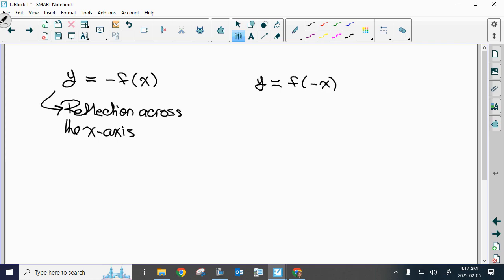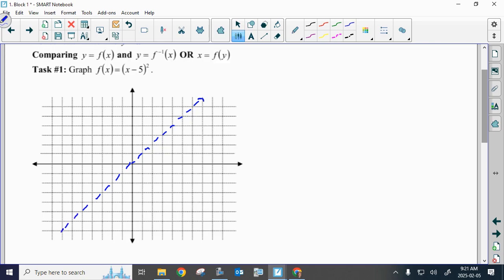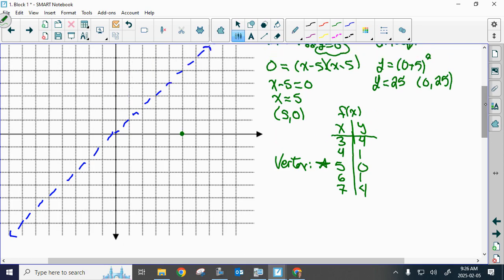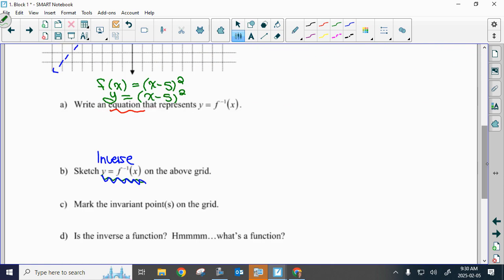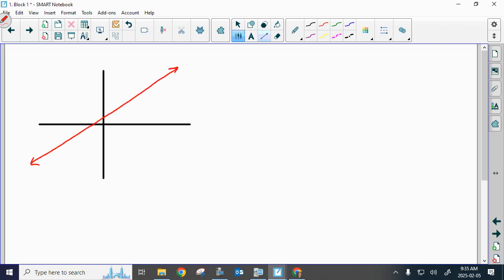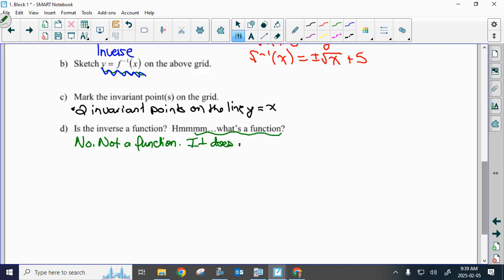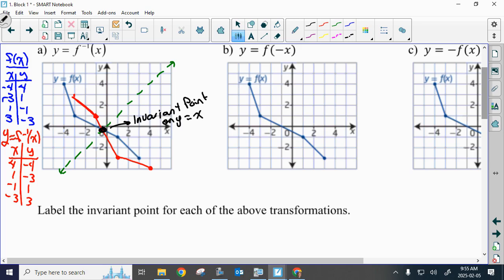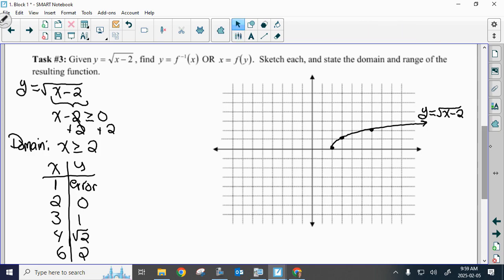February05 Lesson 1 4 Part A